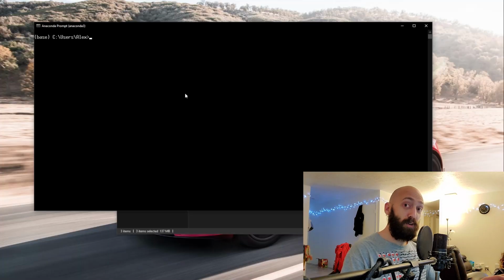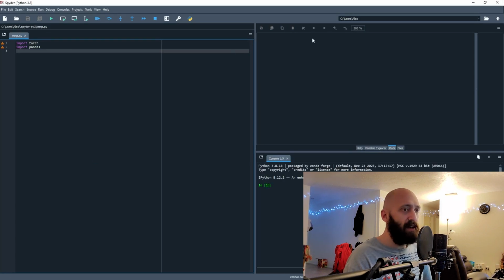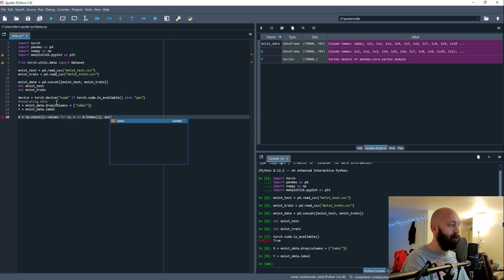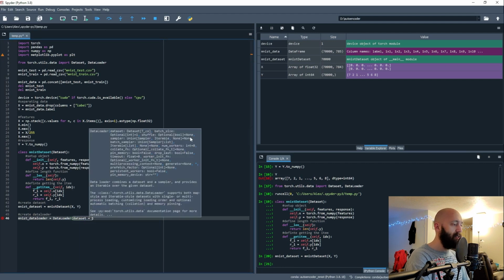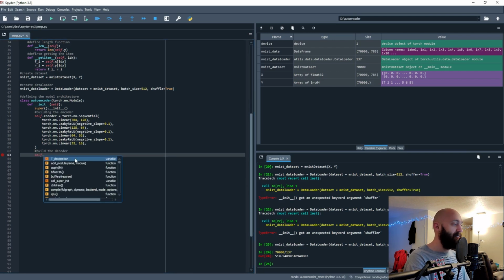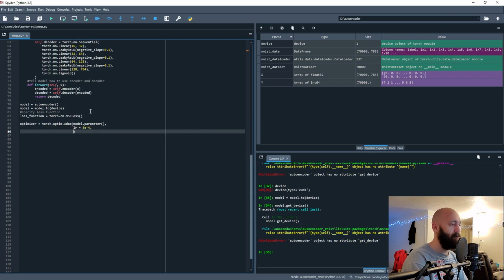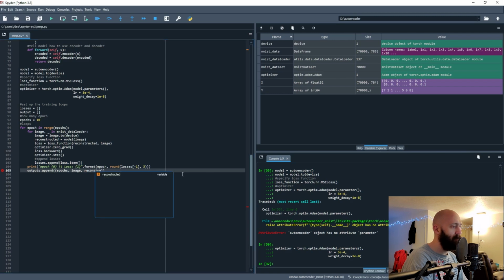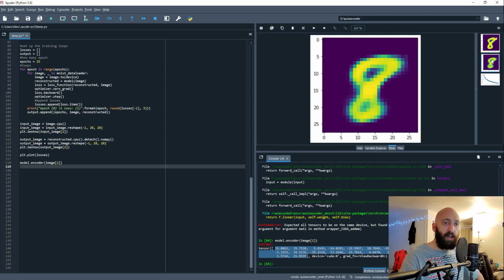Testing Pytorch Auto-Encoder Code (Deep Learning)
Happy Thursday Everyone. I apologize in advance for the LONG video but I promise it's beneficial!

A while ago I played with the idea of using an autoencoder to embed spatial transcriptomic gene expression that might allow us to do some cool things and visualizations. However, in trying to use the CosMx SMI data the embedding never seemed to work. In this video I wanted to revisit this idea and make sure that the code I was using works on more structured data. Right now am hypothesizing that the SMI data is perhaps too noisy to effectively be embedded in such a latent space.

To make sure that this code can be used for spatial transcriptomic data in the future, I create a custom dataset with the MNIST data from CSV files rather than from the pytorch package. Then continue on with an existing example of autoencoder code with some minor modifications.

MNIST Dataset as CSV rather than premade python objects or within the pytorch package as a dataset - allows us to make sure when applying to other tabular data our dataset/dataloader works as expected: